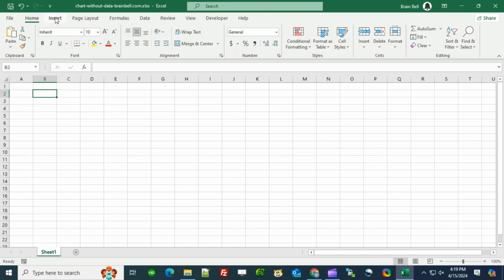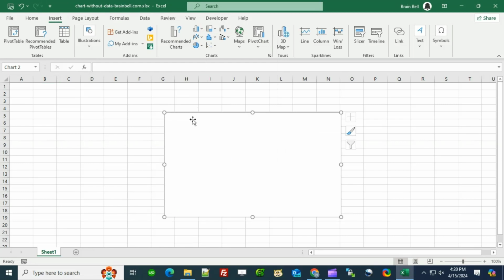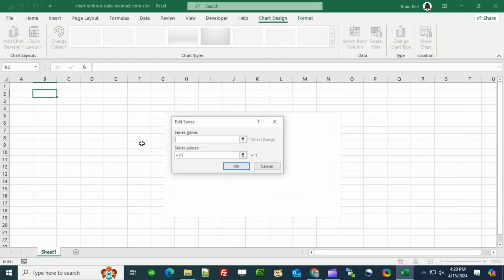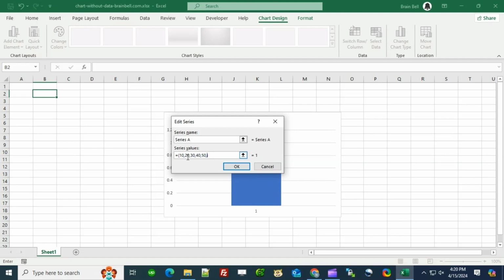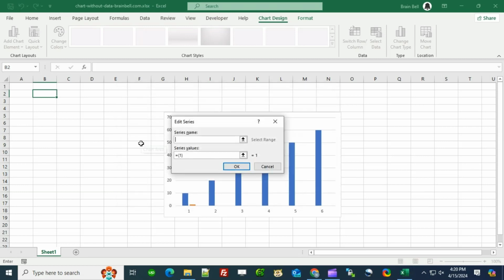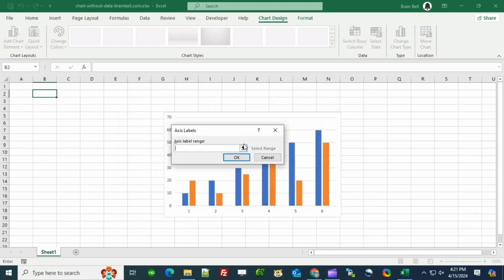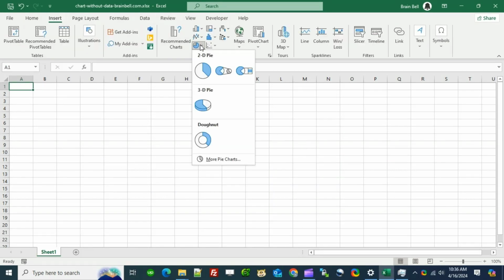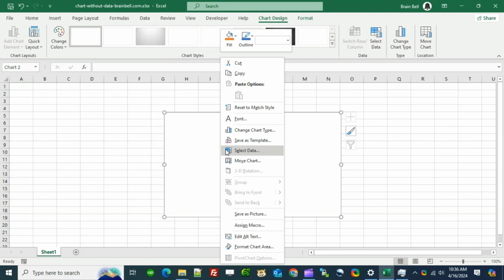Create Excel Charts Without Storing Data in Cells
Discover how to create Excel charts without storing data in individual cells. In this tutorial, we harness the power of Excel array constants encapsulated within curly brackets {}. By using this method, you can streamline data input directly into the chart formula, eliminating the need for extensive data storage in your spreadsheet. Follow along as we walk through a straightforward example to illustrate this efficient and effective approach to Excel chart creation.